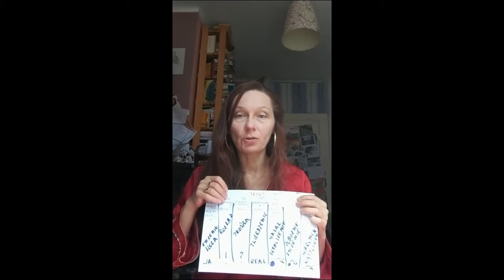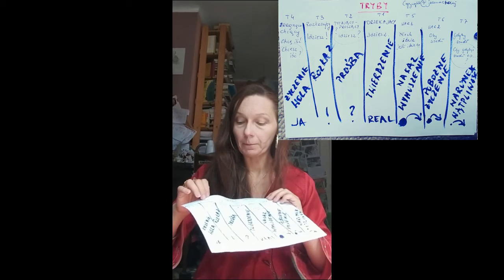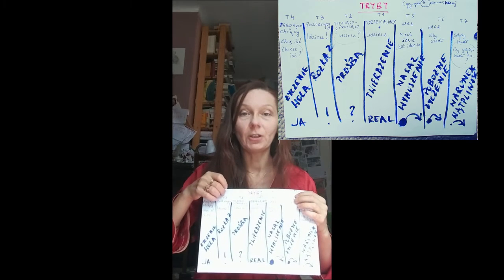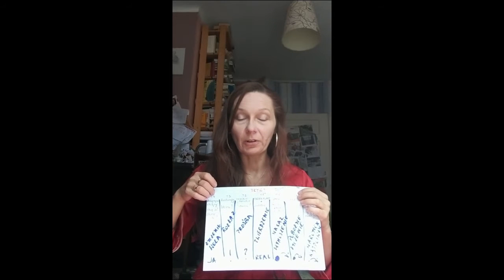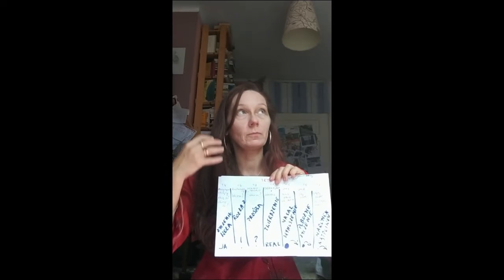ENG Comparative Grammar 3/8 Mood - Imperative & Expressing the Will (Modals)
I'm JCLady. I teach Polish to foreigners, run workshops for women, write books and advise. I deal with Alternative Education which actually boils into Ancient Knowledge. I teach in the accessible form, easy way - the Ancient Knowledge – about efficient learning techniques, talent, potential, passion, the sense of life, creativity, mythology, archetypes, languages, health, mysticism and more I offer consultations . I organise Kreative Therapeutic CirKles KTK for those, who REALLY TRULY want to change their life.

Je suis JCLady. J'enseigne le polonais aux étrangers, j’anime des ateliers pour les femmes, j’écris des livres et je conseille. Je m’occupe de l’Education Alternative ce qui est en faite la Science Ancienne Je transmets la Science Ancienne sous une forme accessible – sur les methodes d’apprentissage, les talents, le potentiel, la passion, le sens de la vie, la créativité, les mythes, les archétypes, la langue, la santé, le mysticisme et bien plus encore Je propose des consultations et organise des circles thérapeutiques crétatifs KTK à l'intention de ceux qui souhaitent changer leur vie de façon importante.

Jestem JCLady. Uczę języka polskiego obcokrajowców, prowadzę warsztaty dla kobiet, piszę książki i doradzam. Zajmuję się Edukacją Alternatywną czyli de facto Starą wiedzą. Przekazuję w dostępnej formie STARĄ WIEDZĘ – o uczeniu się, talentach, potencjale, pasji, sensie życia, kreatywności, mitach, archetypach, języku, zdrowiu, mistycyzmie i dużo więcej. Oferuję konsultacje i organizuję Kretatywno Terapeutyczne Kręgi dla tych, którzy chcą chcą ISTOTNIE zmienić swoje życie. Zapraszam na stronę PL EN/FR